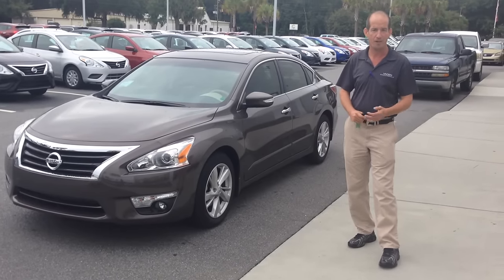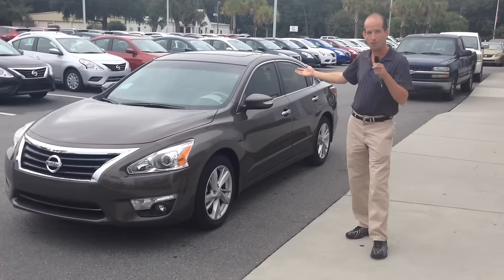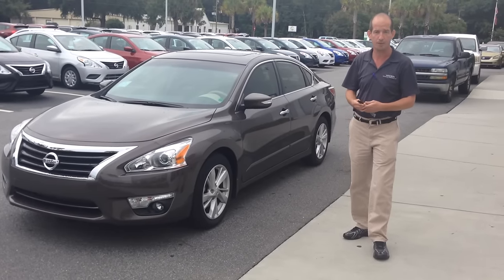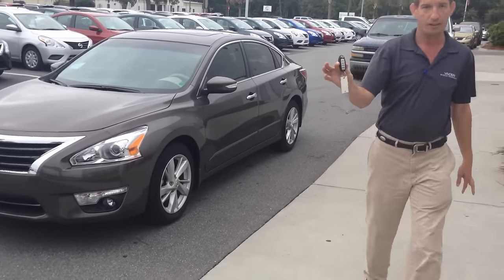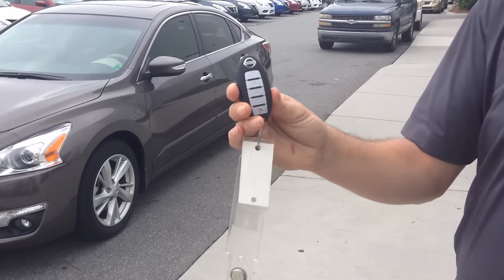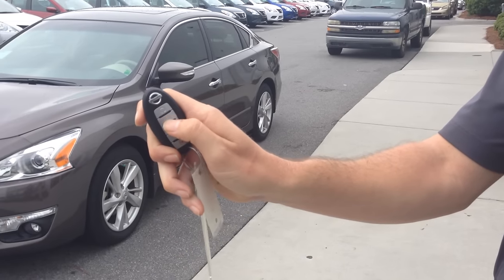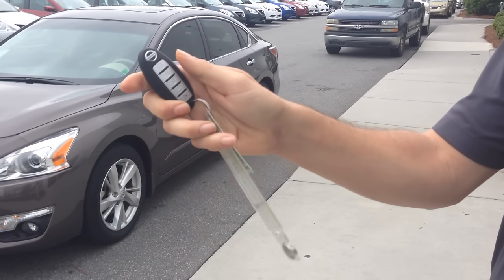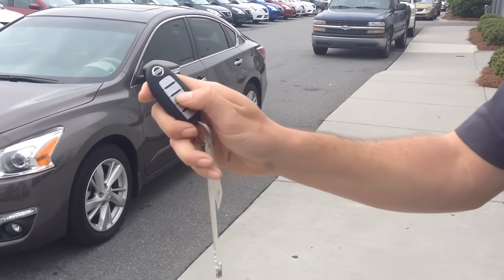How to Roll Down Window Remotely in your Nissan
Nothing is worse than getting in a hot and stuffy car. Jesse tell us how to roll down the windows on a Nissan remotely so we can always ride comfortably, even in the summer!